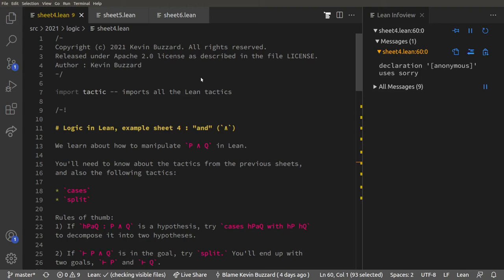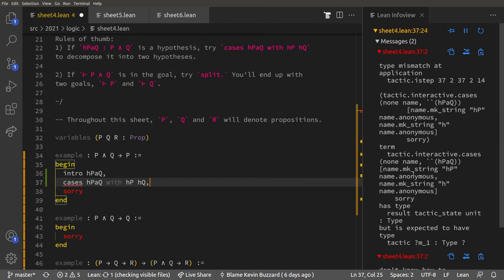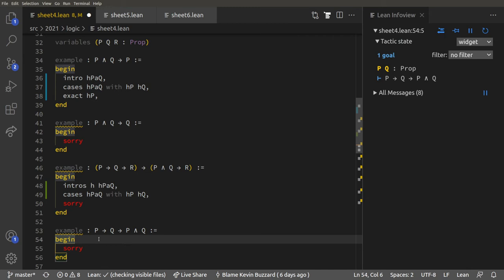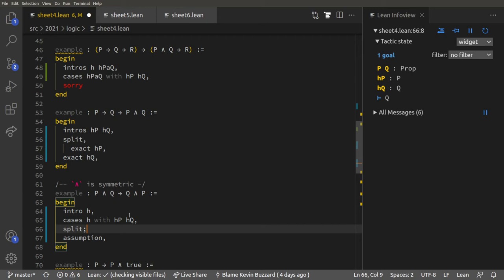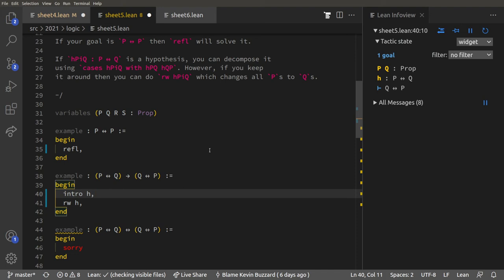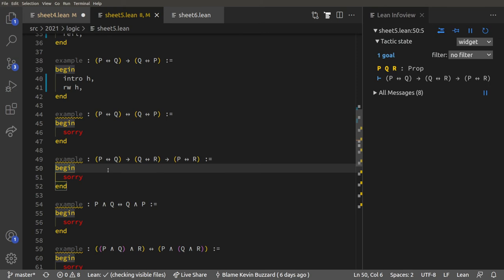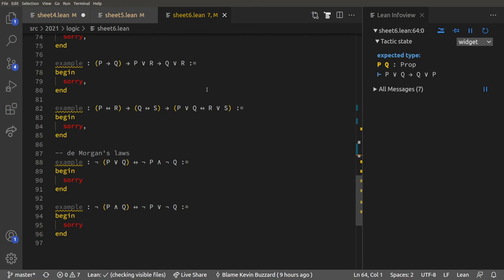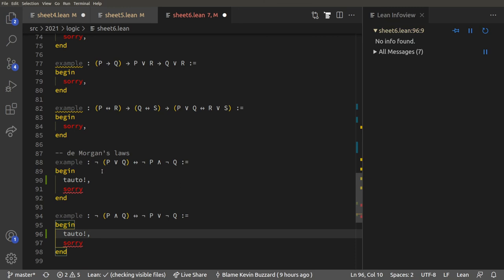Logic in Lean, video 3 (and, or, iff)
I explain how to use tactics such as cases, split, rw, left and right to solve basic logic puzzles in Lean. I assume knowledge of the tactics introduced in the first two logic videos.